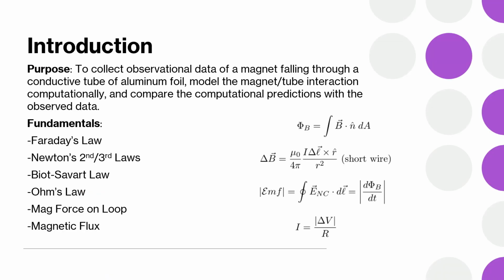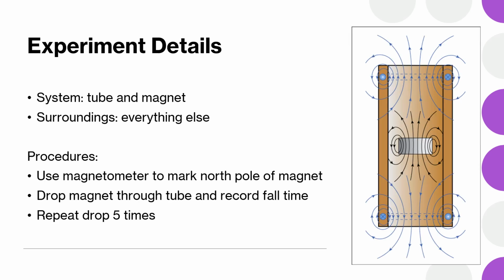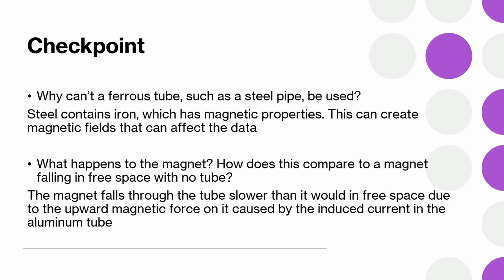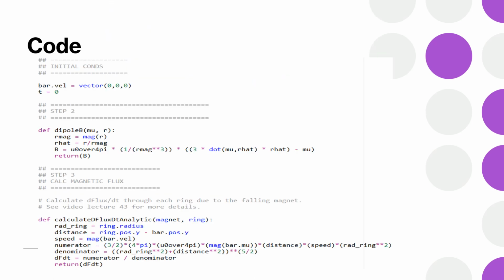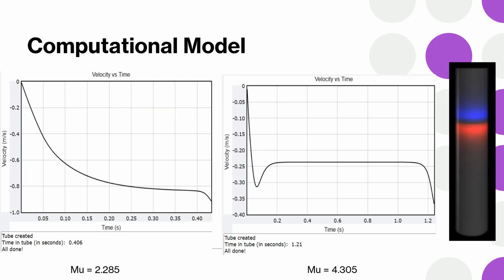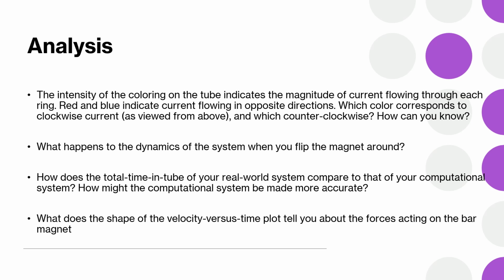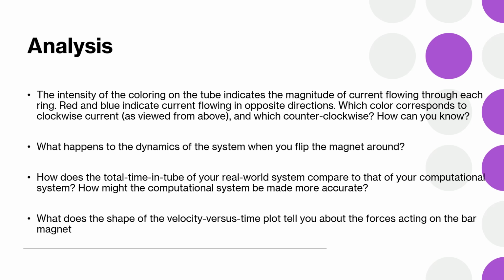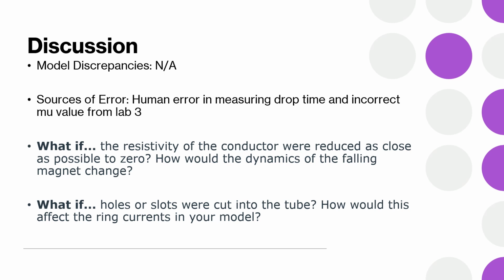2212 Lab 5